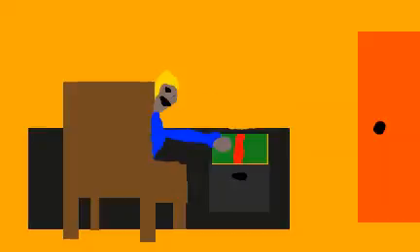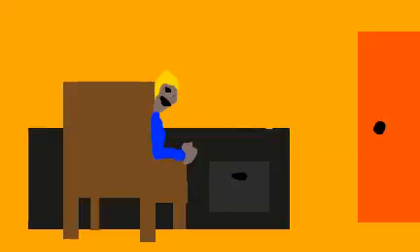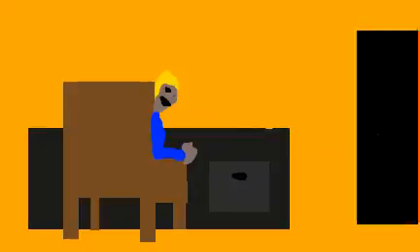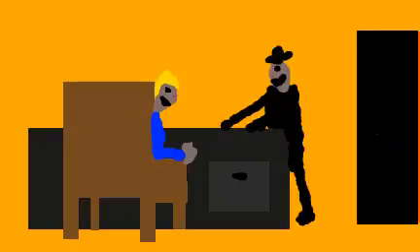Christian Carol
My remake of Christmas Christian Carol, featuring The light Angel, Angel of Death, Satan himself.